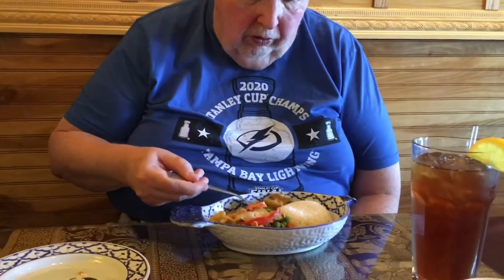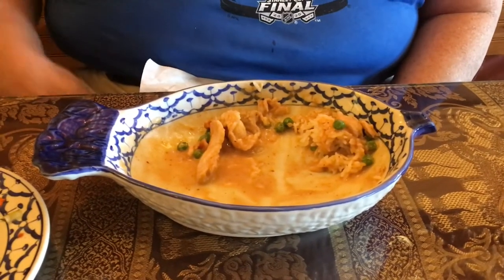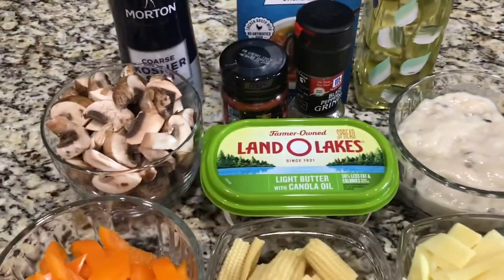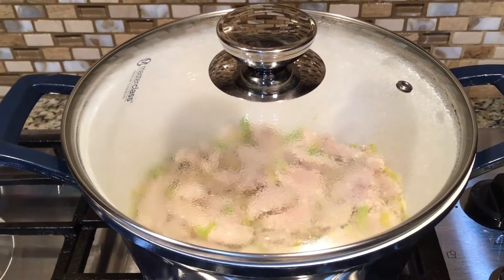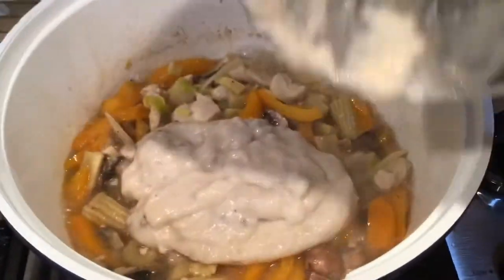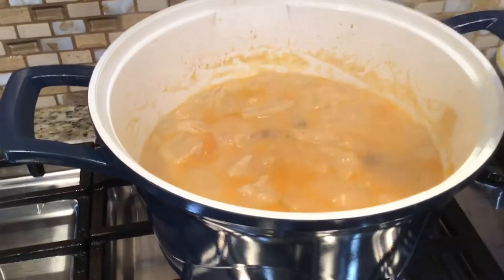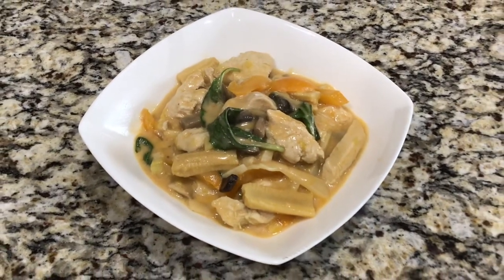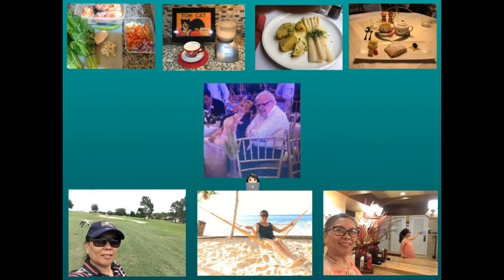CHICKEN RED CURRY WITH CREAM OF MUSHROOM SOUP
Husband tried different curry in a restaurant near our place and red curry was his favorite. So I tried to cook chicken red curry with bamboo shoot and cream of mushroom soup